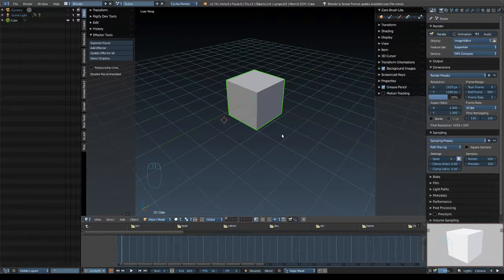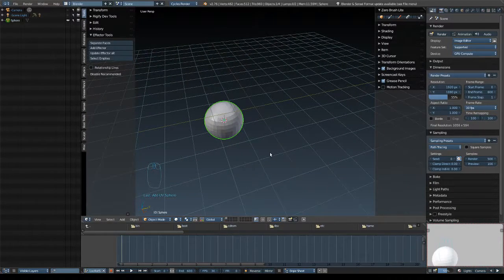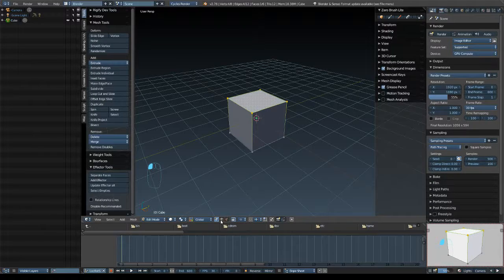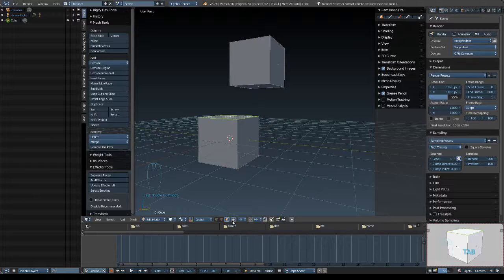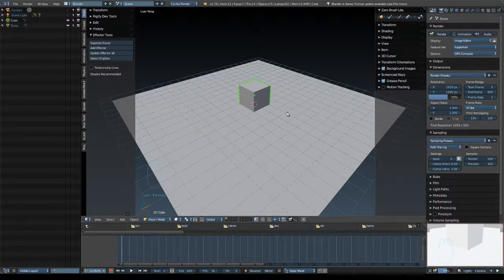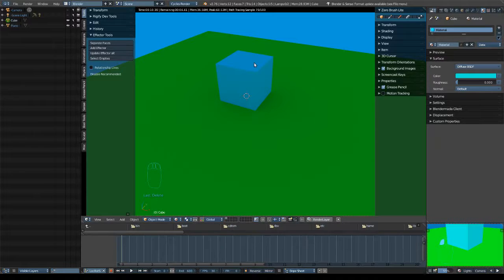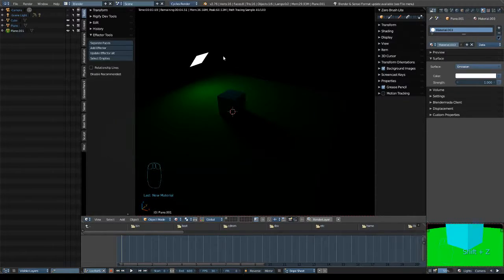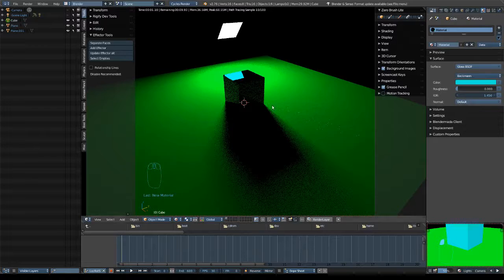Blender Sensei (Cycles) Tutorial #1: The Basics(sort of)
This Video is to give you guys the Basics of Blender Sensei. I hope you find this useful and here are the links that I promised.

The download is called Sensei Format on the webpage.